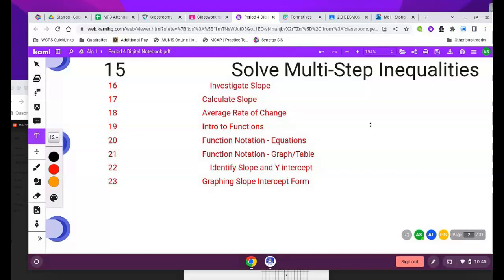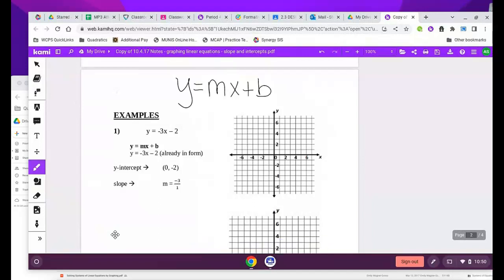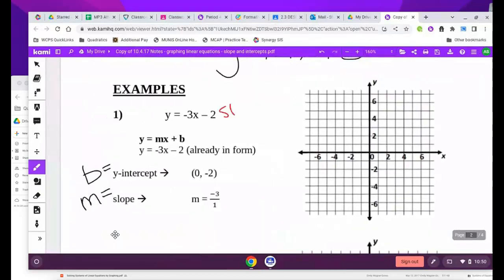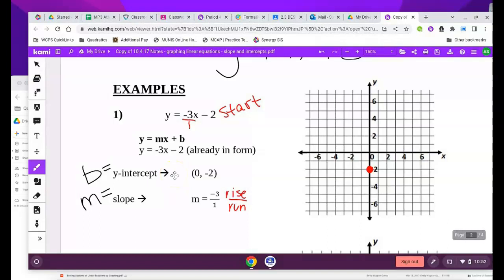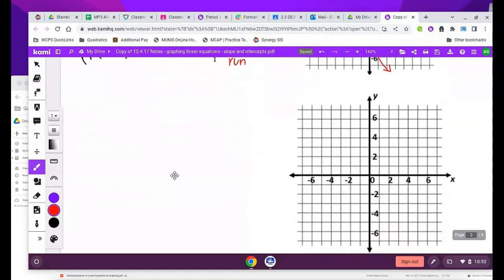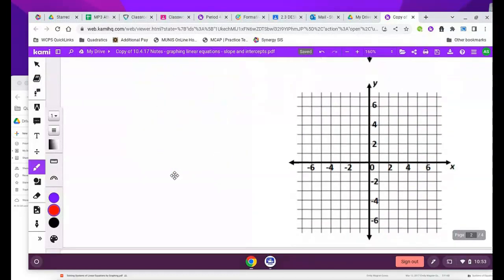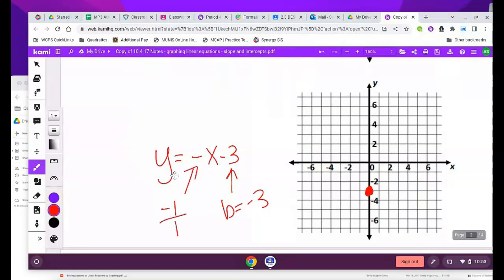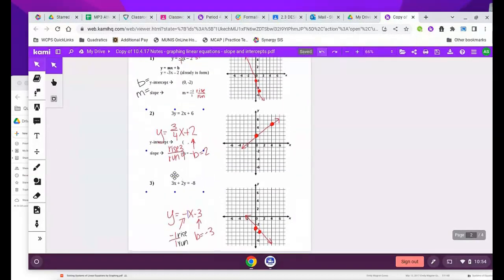GraphSlopeIntercept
Period 4 Page23